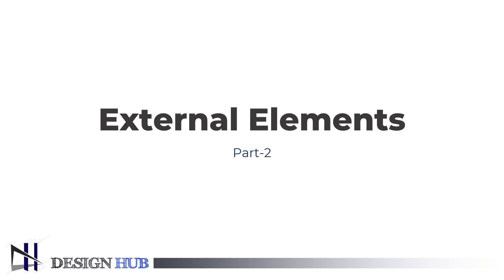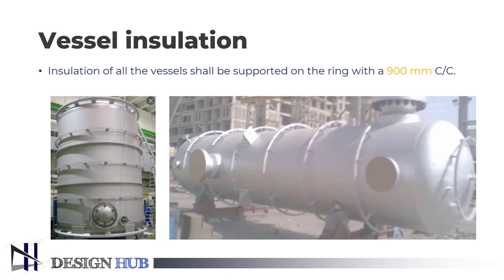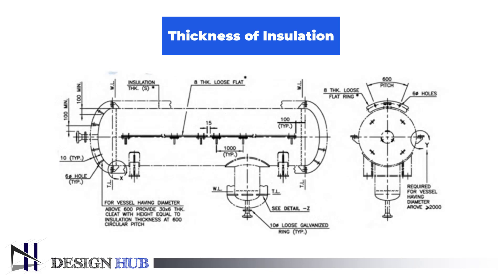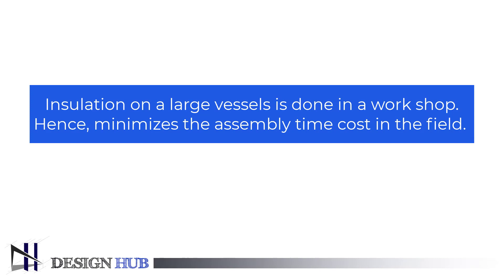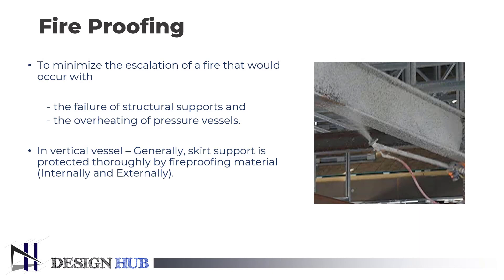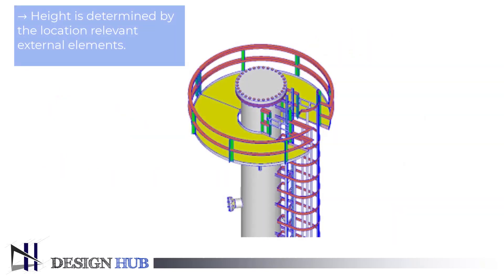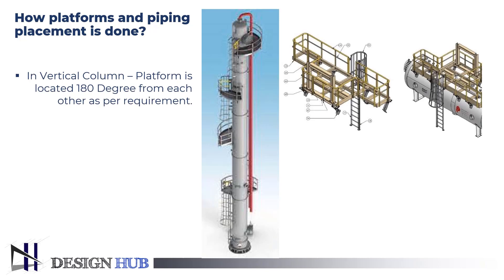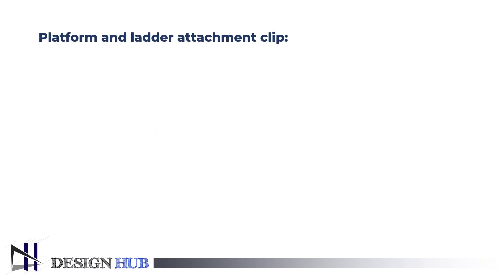How to Design a Pressure Vessel External element Design hub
Pressure vessel Design - External Element
this video about - Pressure vessle design , in which we will learn about - pressure vessel External Element like - Pressure vessel lifting lug , Pressure vessel clip , pressure vessel cleat , pressure vessel insulation , pressure vessel fire proofing etc , Saddle design , shell design , etc.

Ansys tutorial
Design Procedure
CFD Tutorials
finite volume method
FEA tutorial
Anand Patel
Autocad tutorials
Design engineering
Ansys tutorials
CFD tutorials
pressure vessel fabrication
fireproofing of structural steel
cad and cam tutorials
Pressure vessel insulation

lifting lug design calculation
fea tutorial
anand patel